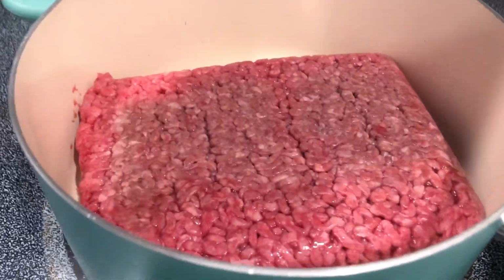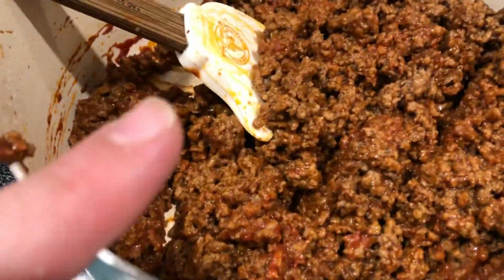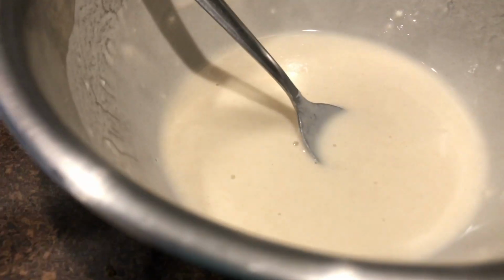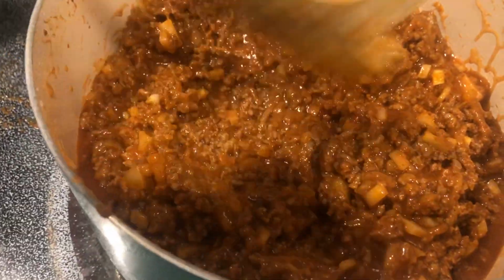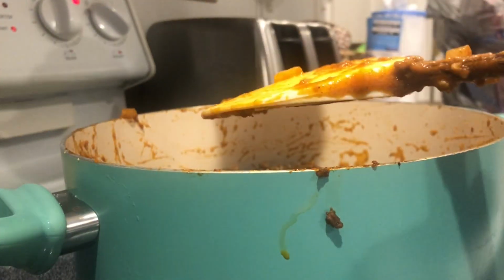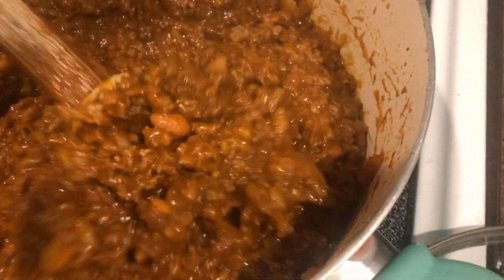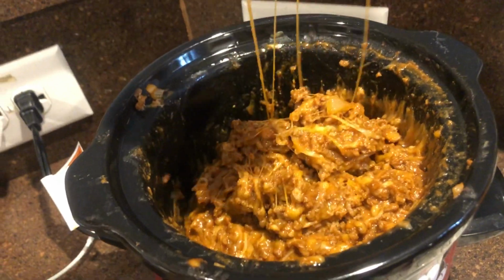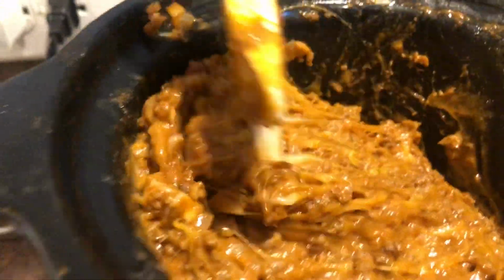Chilli Cheese Burrito Taco Bell | Copycat recipe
Chill cheese burrito copycat recipe :
2 pounds ground beef
1 small can tomato paste
1/3 can retried beans
1 can enchilada or red sauce
Tortillas
Lots of cheese 🧀
Taco Bell seasoning
1/4 cup water
1/4 cup homemade rue equal parts flour and water
1 yellow onion
Fire sauce for dippin optional 💣